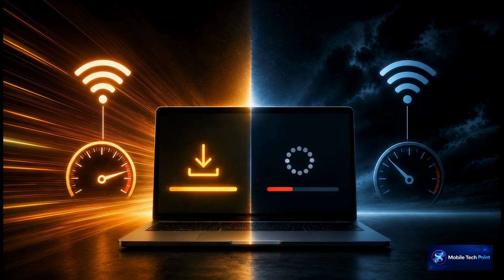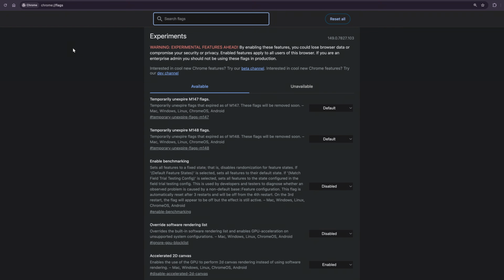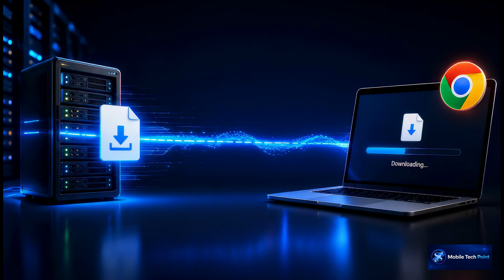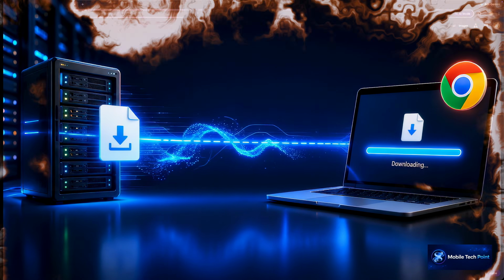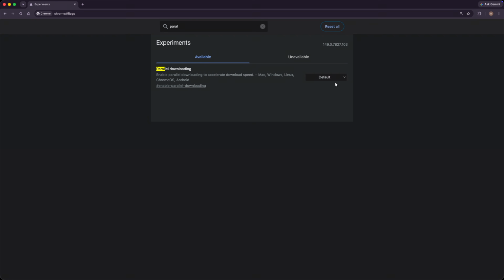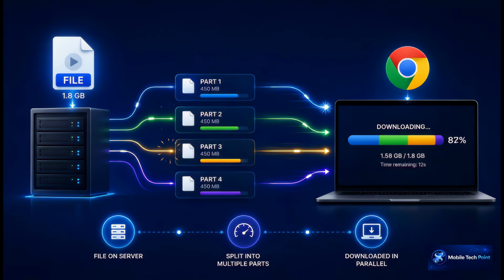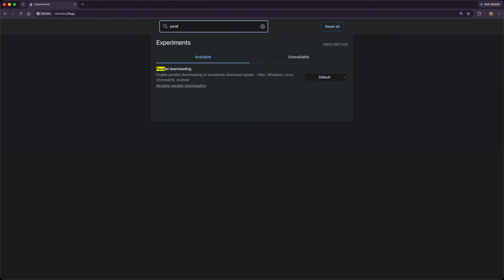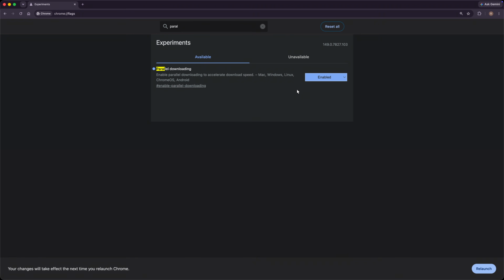🔥 How to increase Download Speed in Google Chrome | 4K